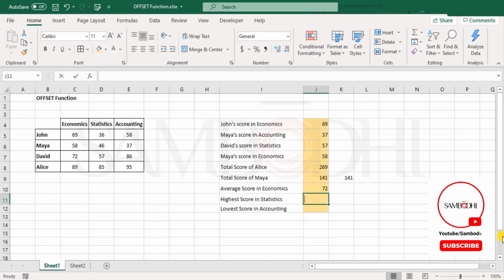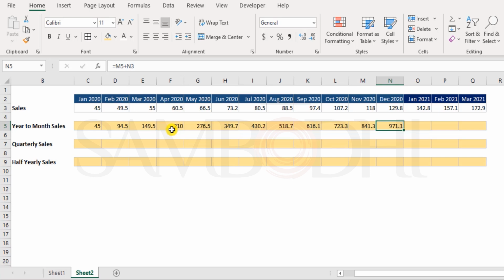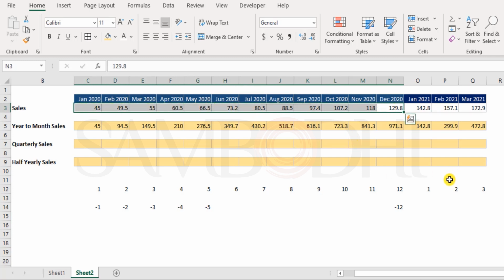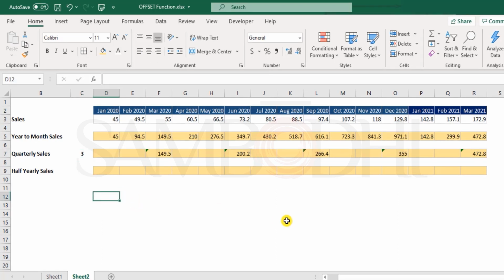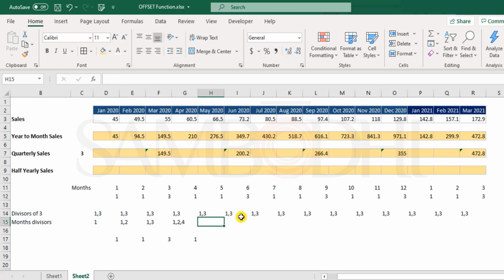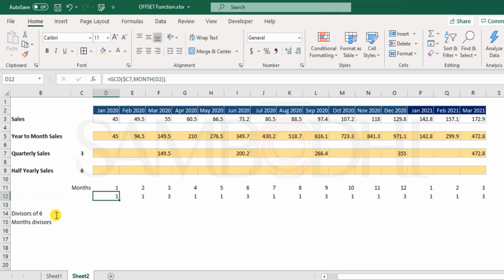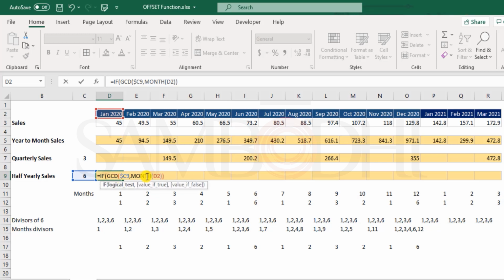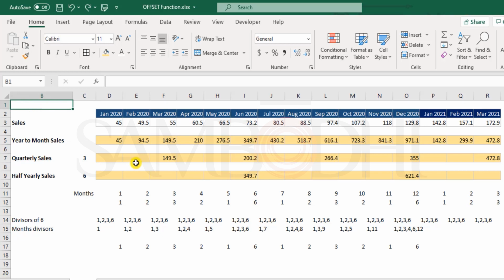Excel OFFSET Function Mastery: Optimizing Data Retrieval and Analysis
Welcome to a comprehensive exploration of the OFFSET function in Excel, a versatile tool for dynamically selecting and manipulating data. In this video, we delve deep into the art of leveraging the OFFSET function to enhance data retrieval and analysis. Whether you're a spreadsheet enthusiast or a professional seeking to optimize data manipulation, this guide is designed to help you understand and implement effective OFFSET function techniques. Join us as we uncover the significance of the OFFSET function in shaping your Excel experience and achieving analytical agility.